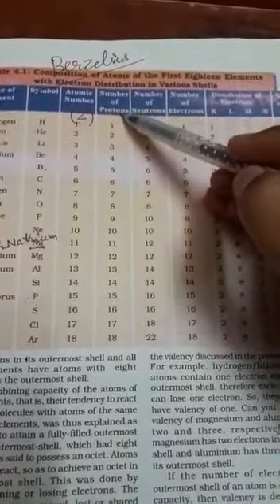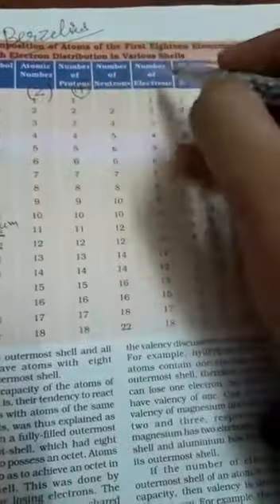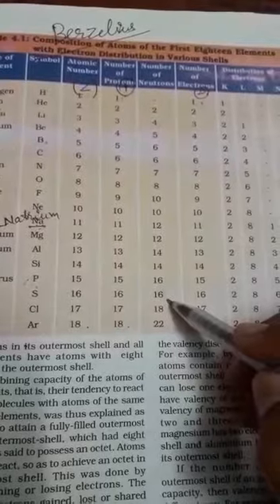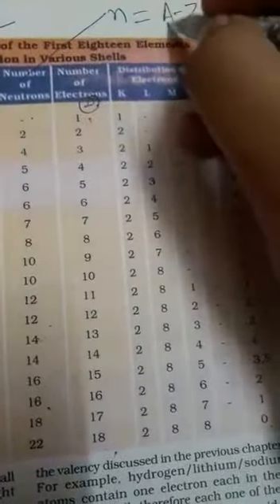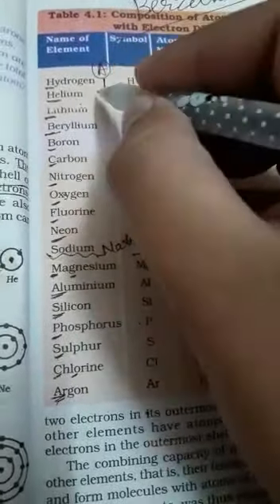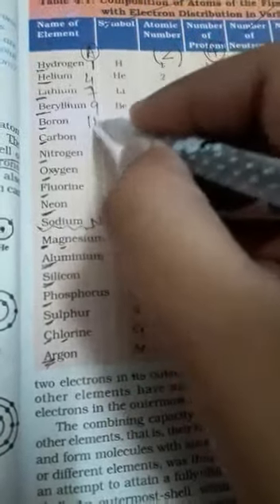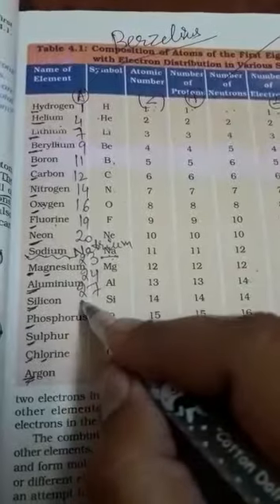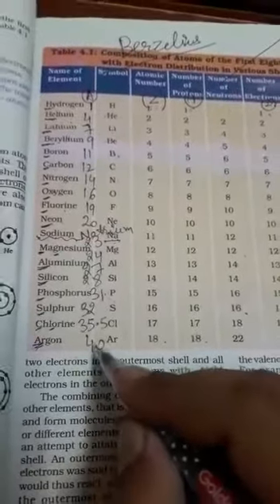9TH CLASS CHEMISTRY CH 4 PART 16